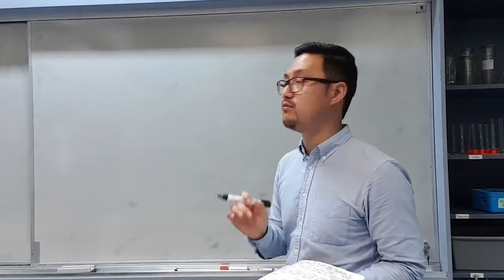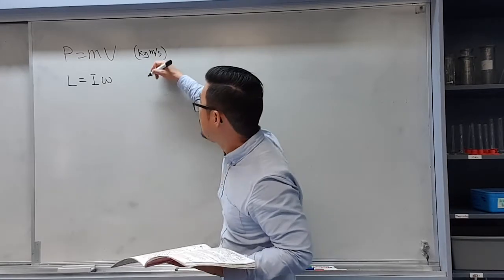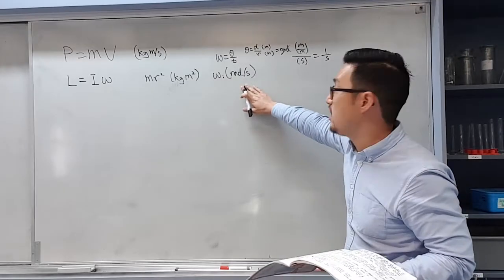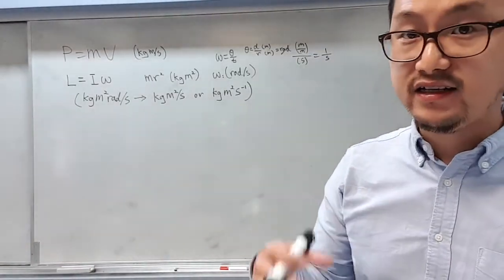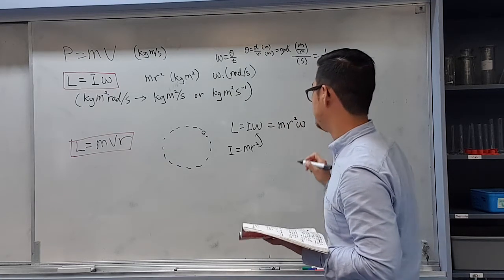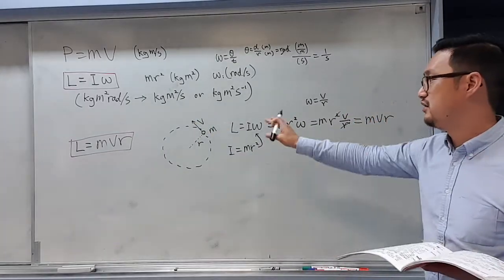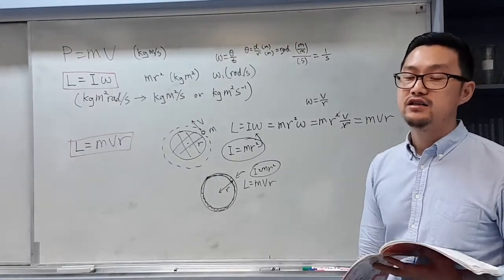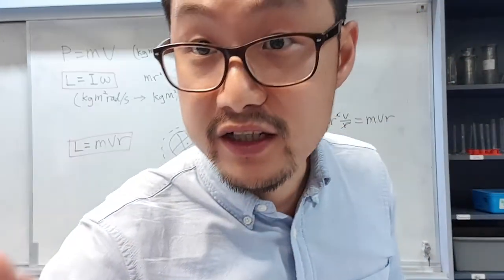Y13 Angular Momentum